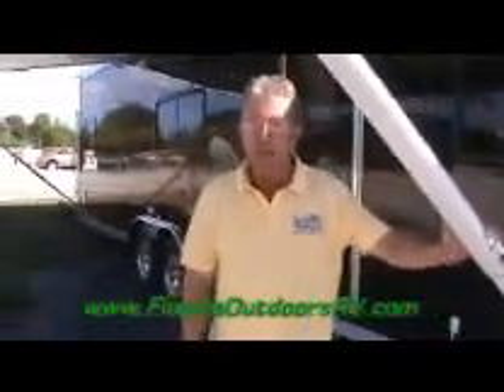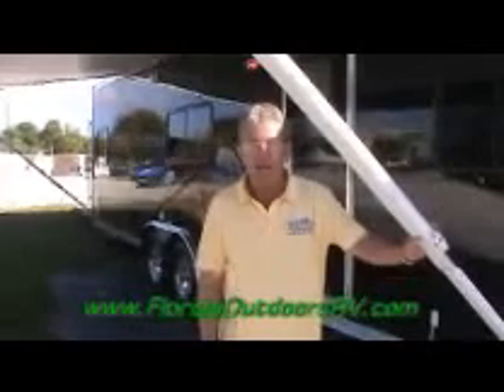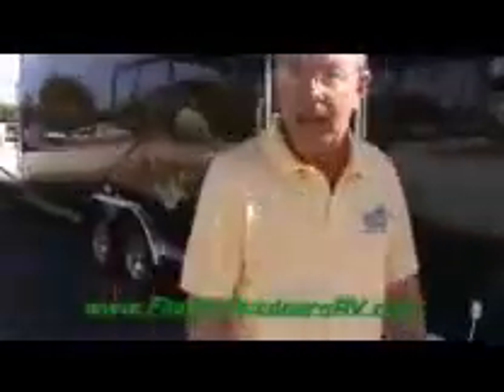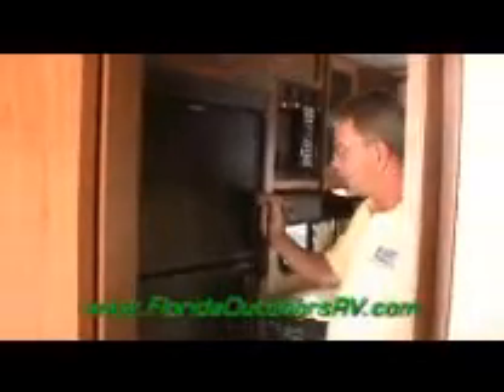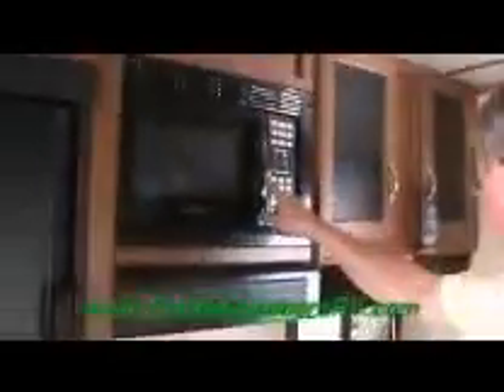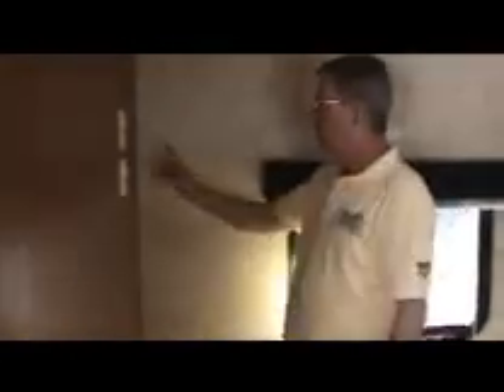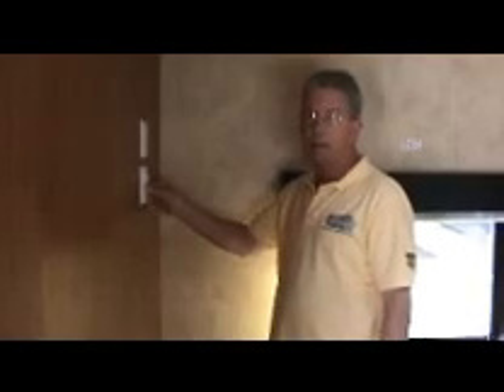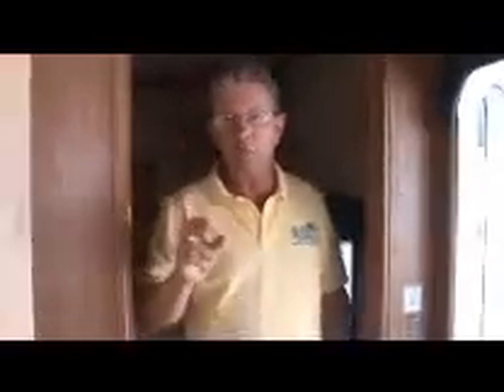2012 Forest River Work and Play from Florida Outdoors RV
Mark Clemente from Florida Outdoors RV Center in Stuart, FL gives us a look at the all new 2012 Forest River Work and Play.

Are you looking for an rv for sale in Florida? If you are looking for a Florida RV, we are the place for you! Florida Outdoors RV, offers many leading products from Coachmen, Forest River, Georgetown, Cruiser RV, Cardinal and Thor. We also have an extensive RV parts and RV service department and are part of the Route 66 RV Network. Come get a Florida motorhome!